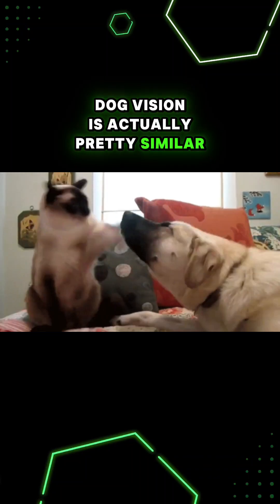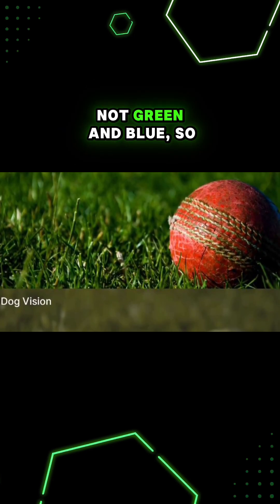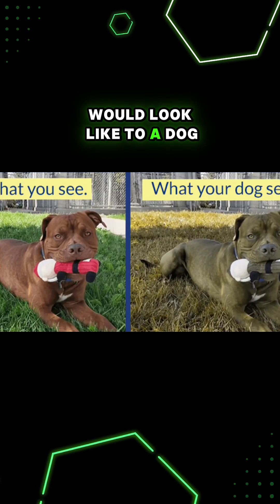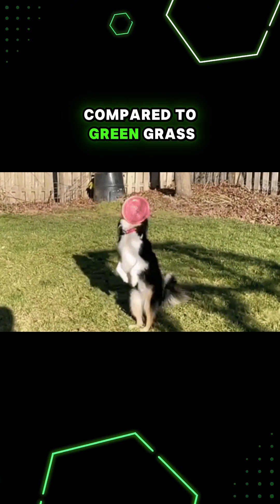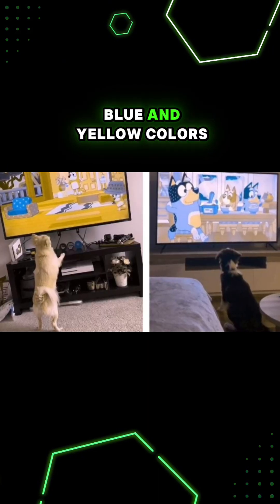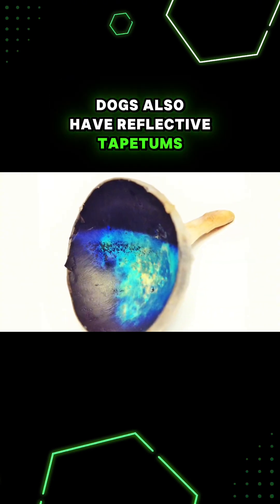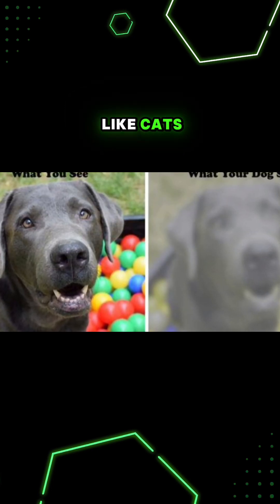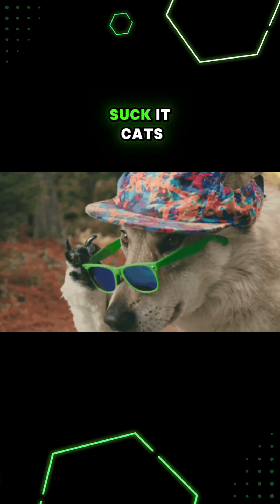How Dogs See the World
How do dogs see the world?

It turns out that what they see is pretty different from us!

They're colorblind by our standards, and it turns out that certain colors of toys are much easier for them to see than others

But they also have some visual advantages compared to us!

Learn how 8 other animals also see the world in the full video on the Vision Vibes YouTube channel